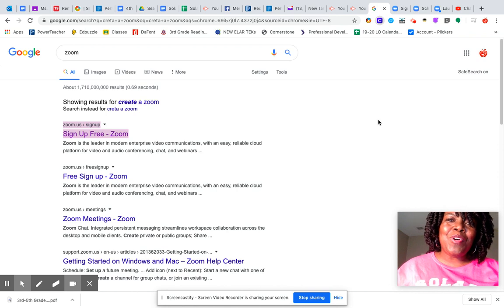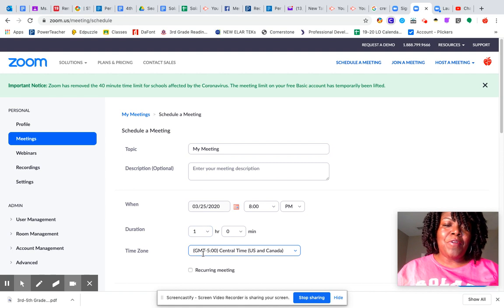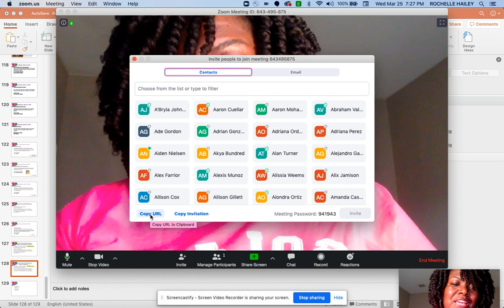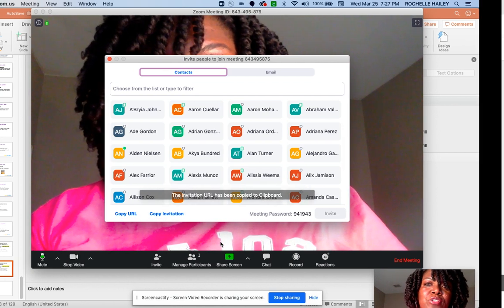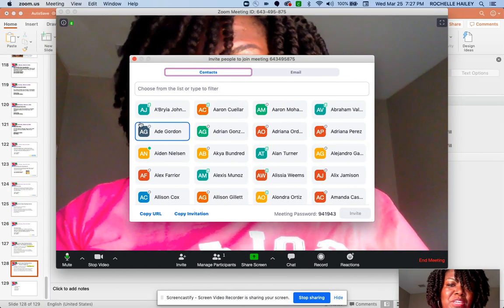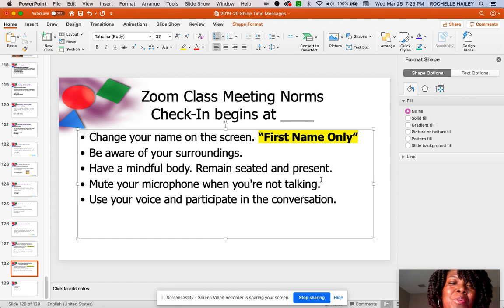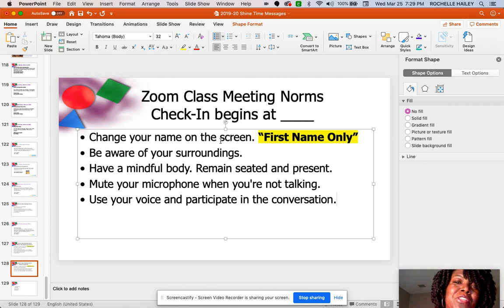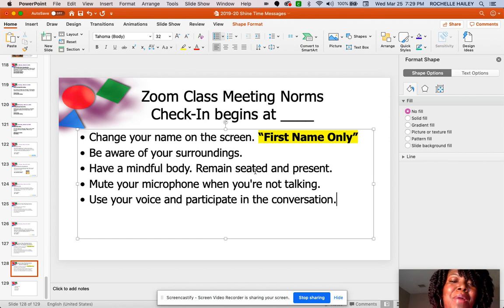Quick Zoom Set Up & Host a Meeting!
Host a Zoom Meeting Quickly!